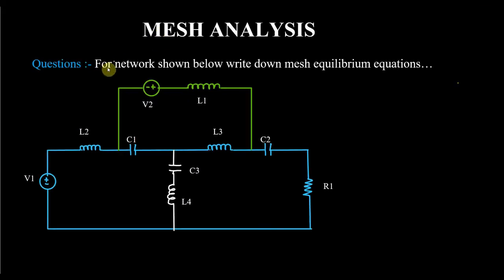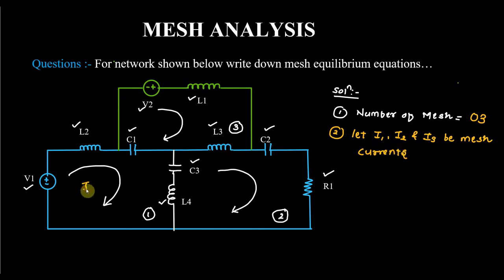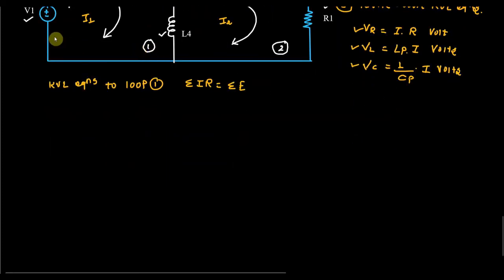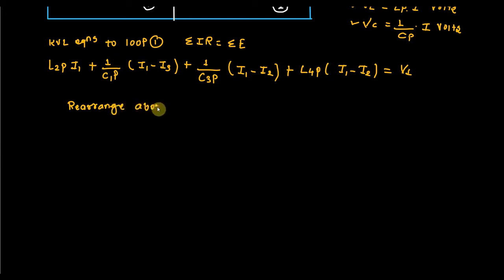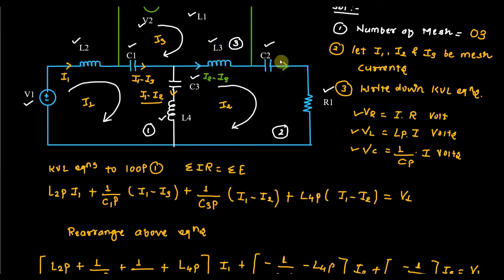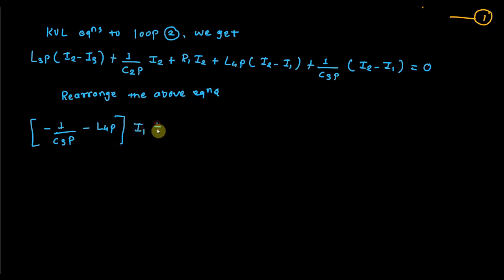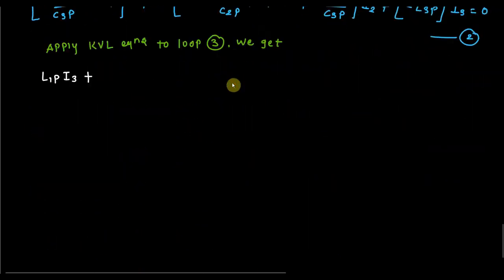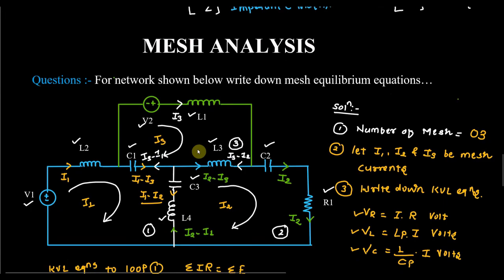NetworkTheory || MESH ANALYSIS || PART -3